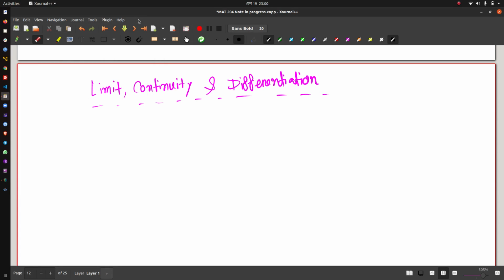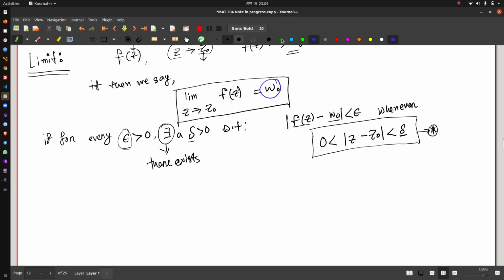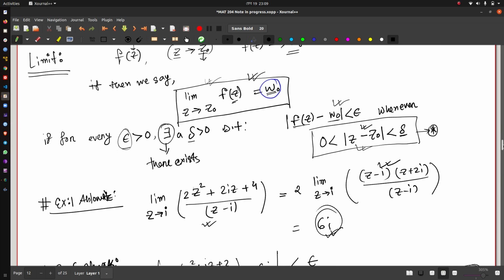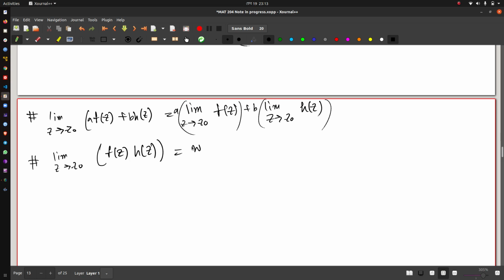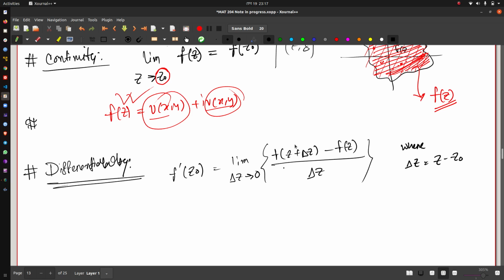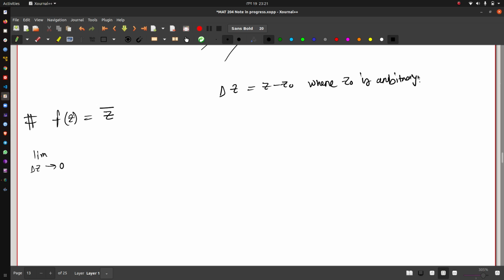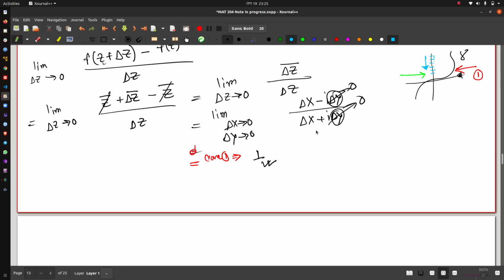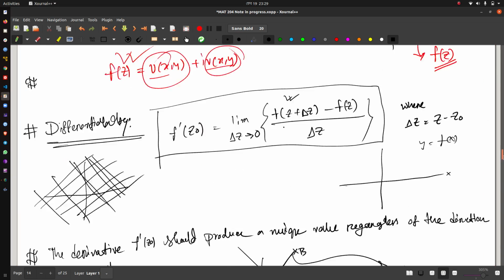Limits, continuity and Differntiability